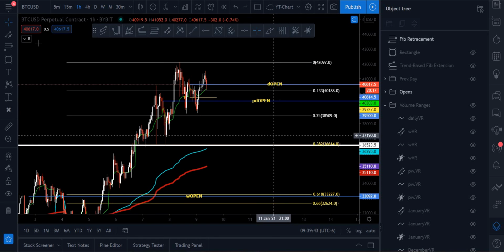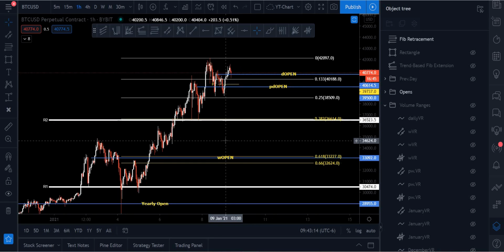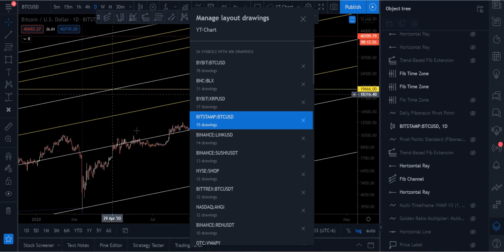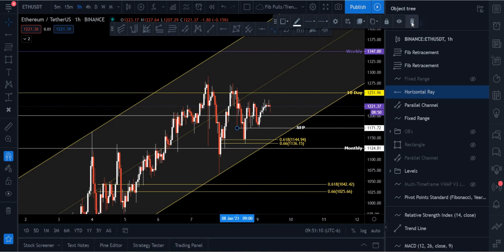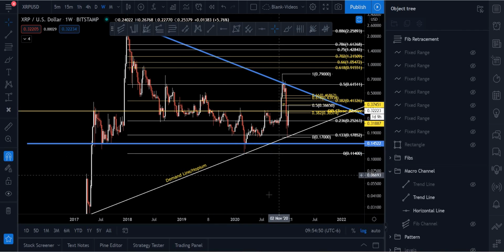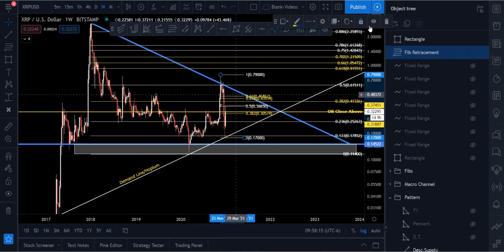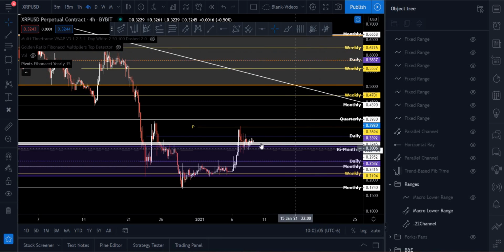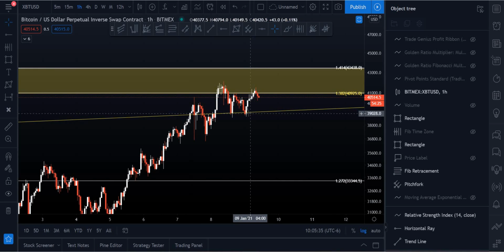Bitcoin BTC REN ETH EThereum XRP 1-9-2021. HELP Like Subscribe, Lost Youtube Channel Find my Content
Lost my old Account after getting up over 1600 subscribers for unknown reasons. So uploading my last 100 videos to get the ball rolling. Enjoy the education. Thanks So much.

Free Discord! Add me as a friend and request to hop in. Magic Internet Money#4169